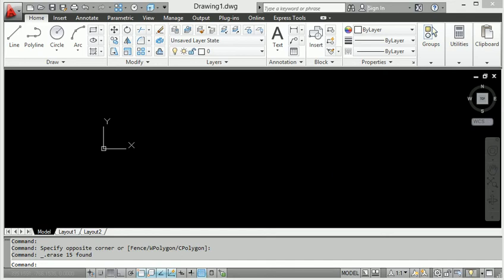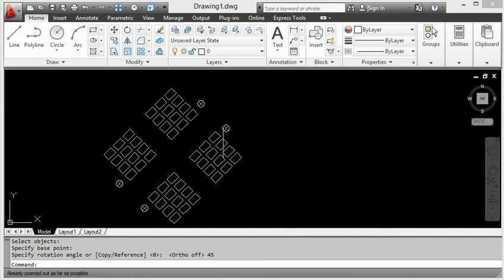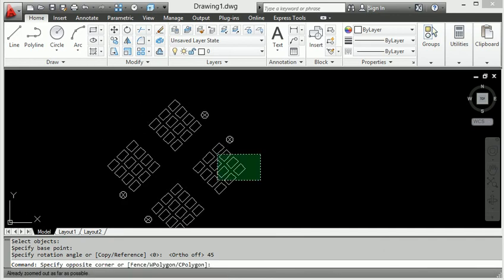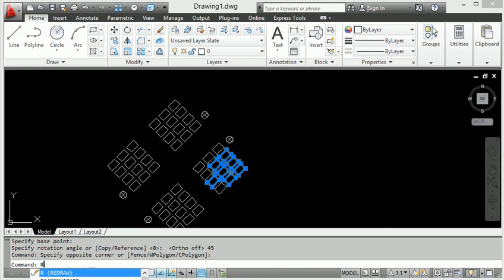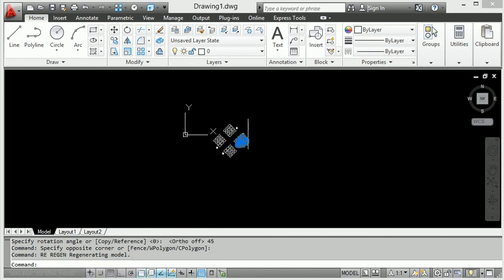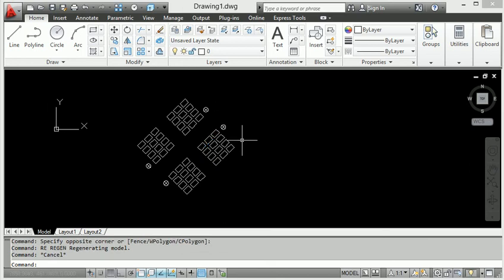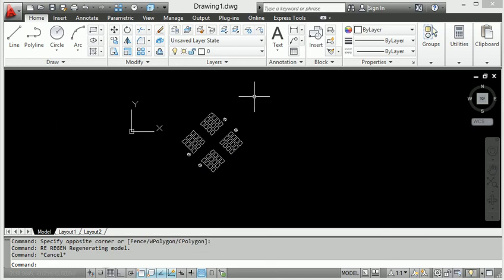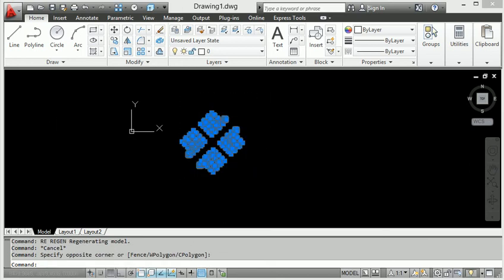Modify command use in shortcut trick AutoCAD#modify command utilisation all command in AutoCAD#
This is make for learning purpose Modify command use in shortcut trick AutoCAD modify command utilisation all command in AutoCAD.